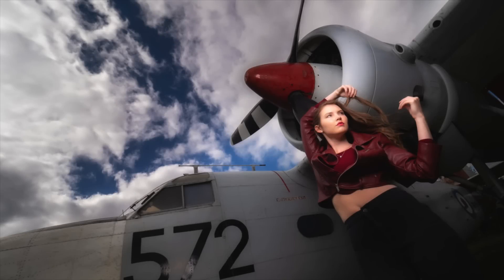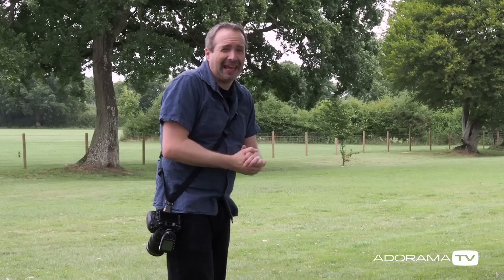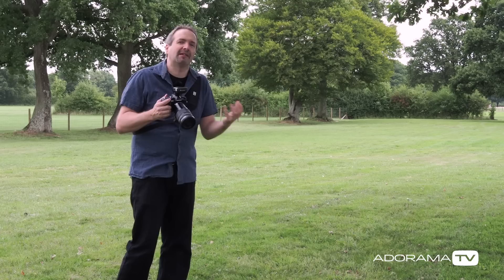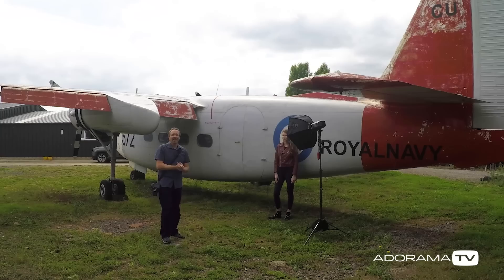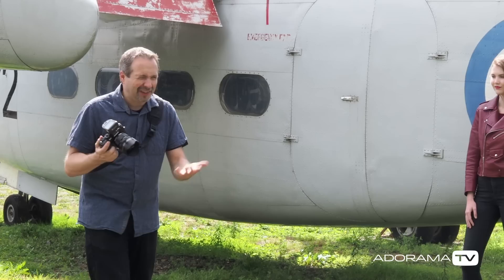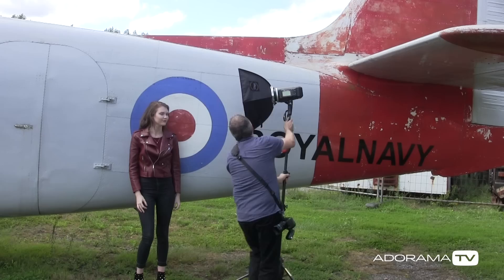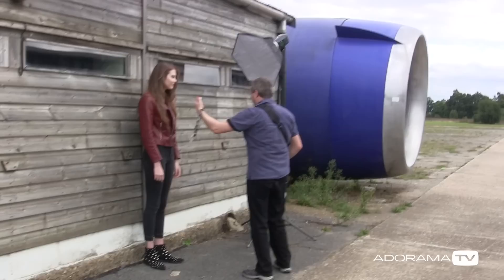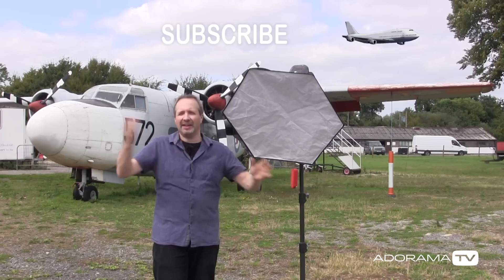High Speed Sync vs Standard Flash: Take and Make Great Photography with Gavin Hoey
If you shoot portraits on location with flash then you've probably looked into using high speed sync flash. With the right trigger and flash unit, HSS flash is a great tool for getting shallow depth of field portraits but before you make it your "go to" way of shooting, consider the options.

In this video Gavin Hoey walks you through a shallow depth of field portrait, exactly the sort of scenario where HSS flash excels.  He then moves location to one with a closer background and uses a wider lens, two things that make standard flash his preferred way of working.